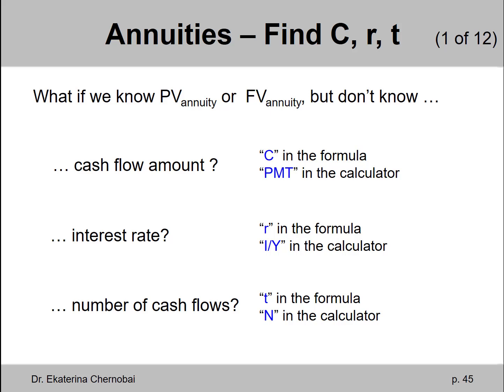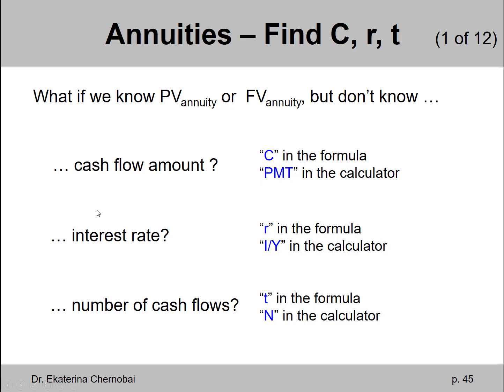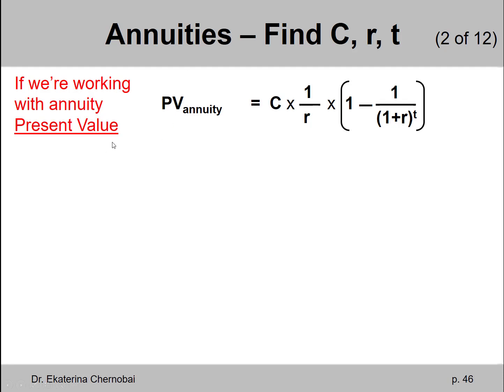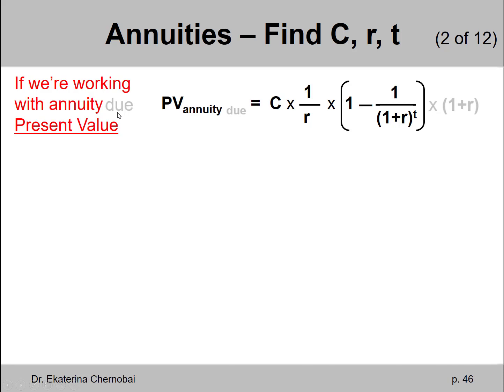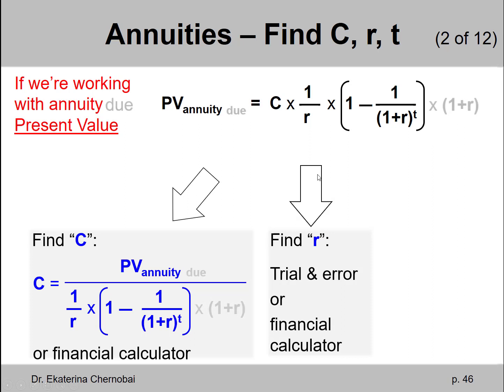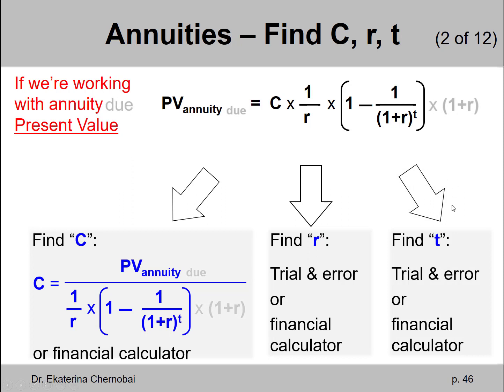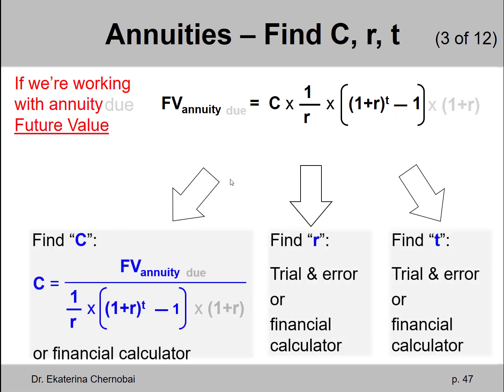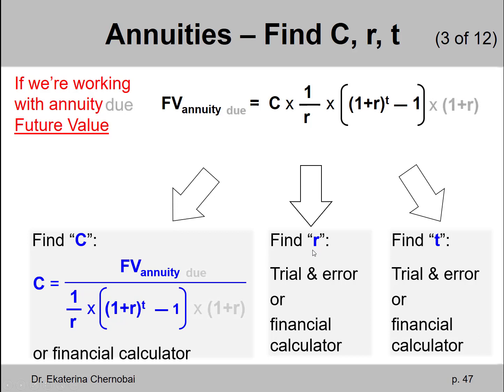(13 of 26) Ch.6 - Solve for annuity PMT, I/Y or N when PV or FV is known